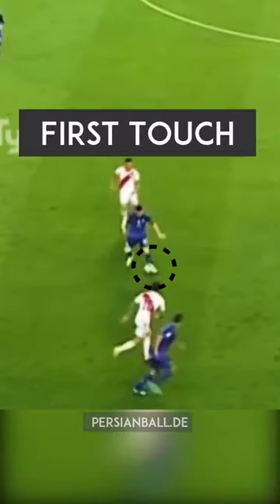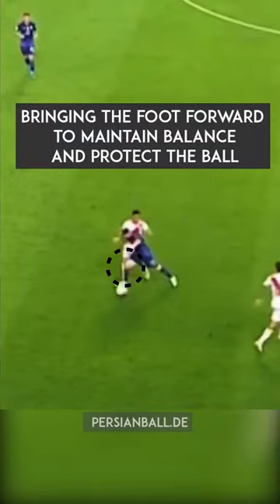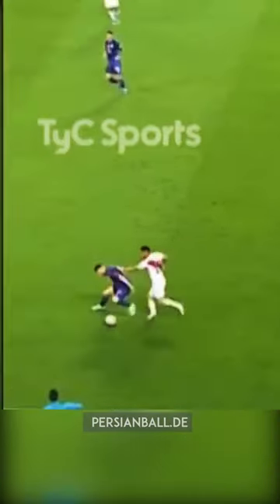Messi vs Peru Tutorial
Be a hero with Ahmadreza
football skills, every day with Ahmadreza